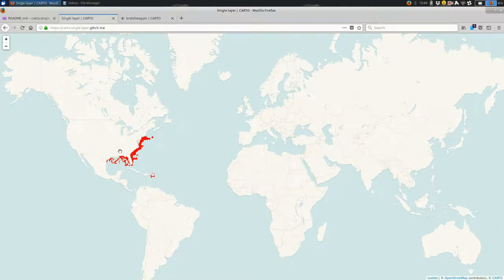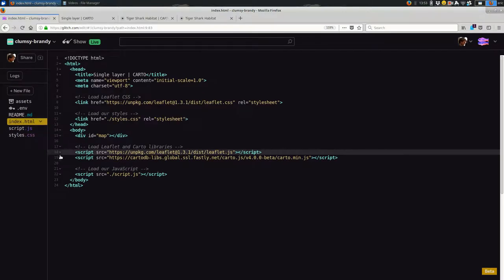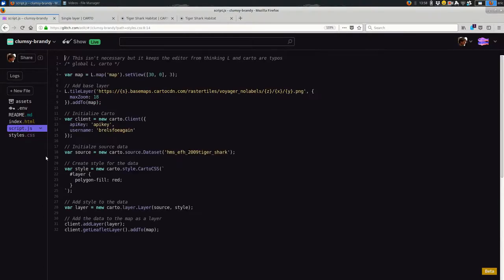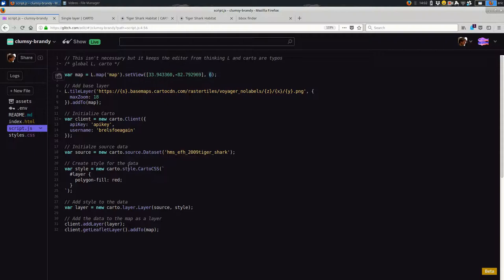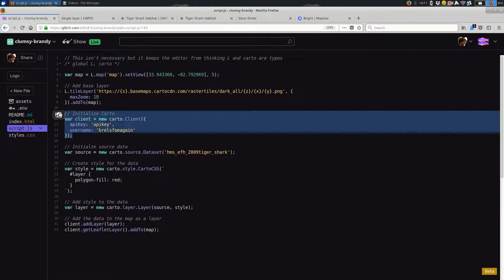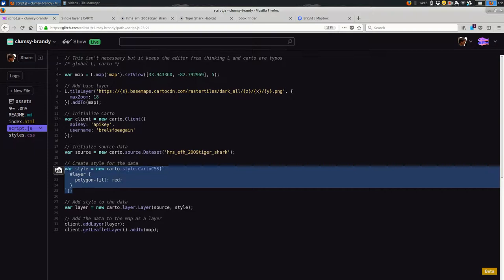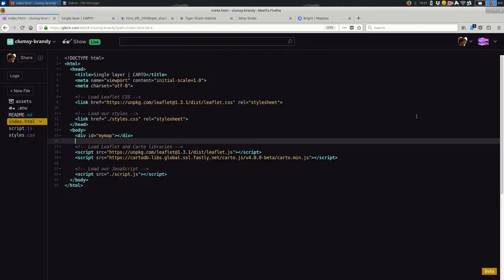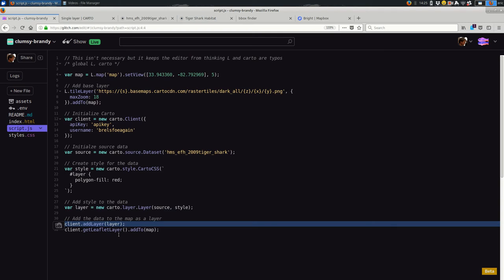Using Carto.js v4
Using Carto.js v4 to make maps with JavaScript